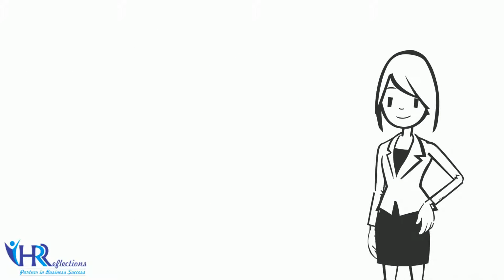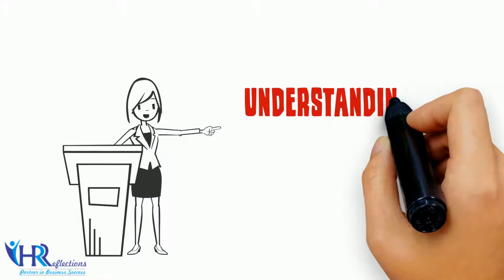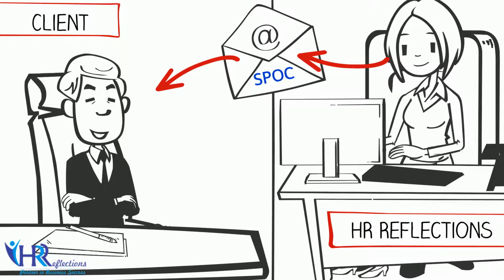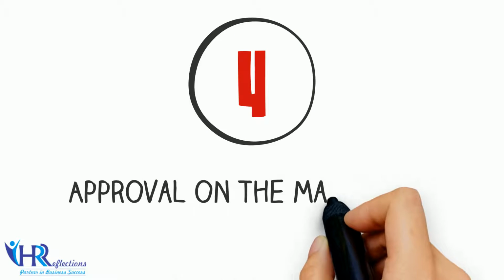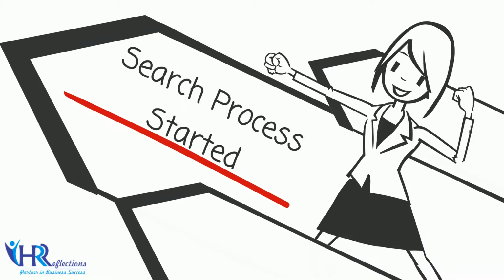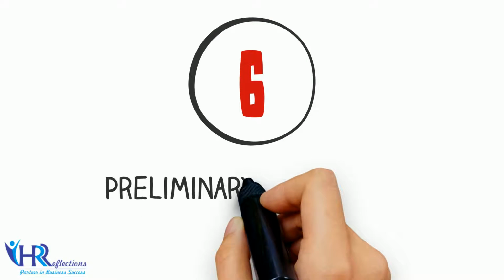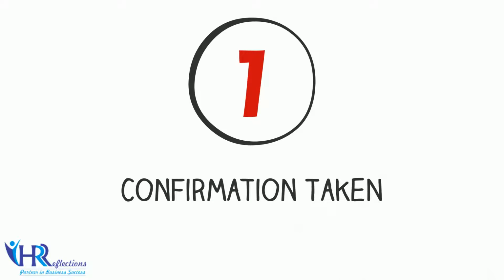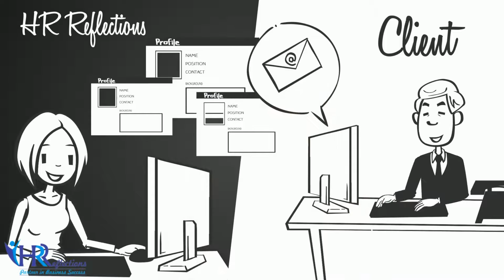Recruitment Consultants in Mumbai, India | Recruitment Process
HR Reflections is one of the best HR consultants in Mumbai, India. We cater to mid, senior and C -level recruitment across IT & Non-IT Sectors for various industries in India and globally.

We believe in providing our clients with best recruitment services and hence we formulate a proper recruitment plan, thereby ensuring a smooth recruitment process. The recruitment plan ensures to provide you with best talent and close the position in the given stipulated time.

Our Recruitment Manager and the team would have a detailed discussion in regards with the positions to understand the job role clearly.

Discussing the mandatory skills approved by the client, on basis of which we would search for an appropriate candidate for the given role.

We not only screen the candidates as per the given guidelines and also counsel and educate them about the company so that they can readily apply.

The Recruitment drive is conducted as per the schedules given by the clients after discussion.

A proper follow-up and coordination is maintained for interview sessions, selection, joining and for further recruitment assignments